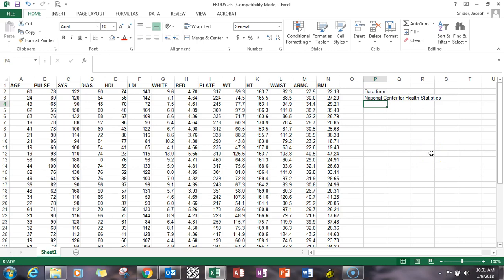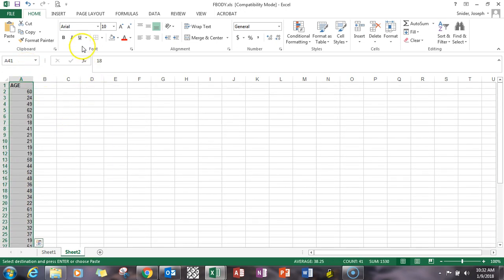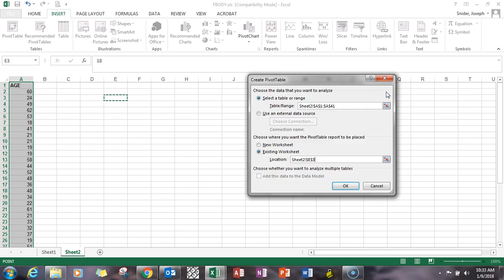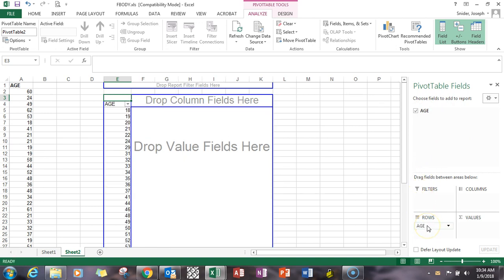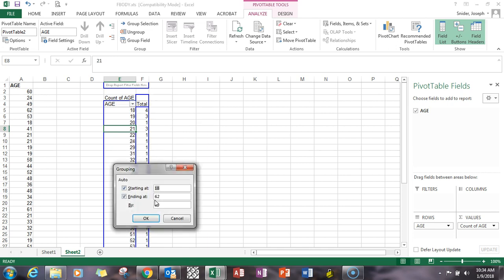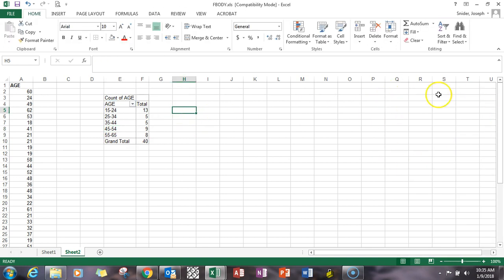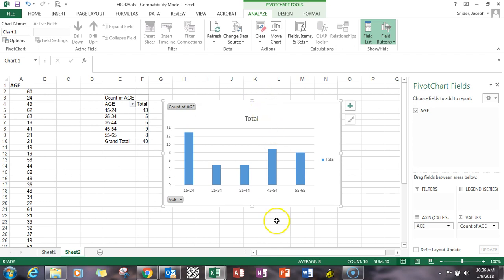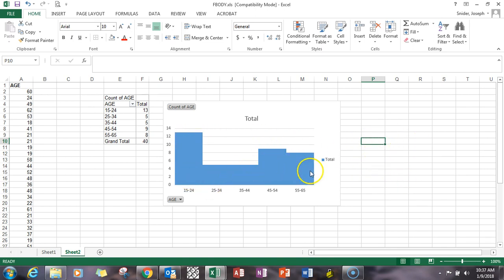PivotTable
Creating a pivot table from raw data.